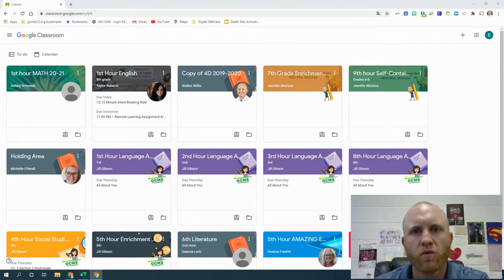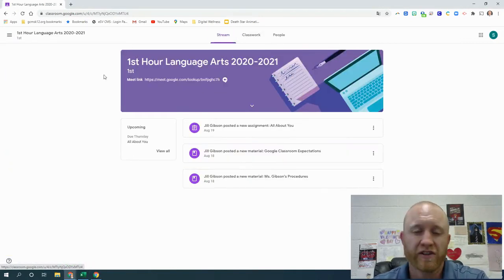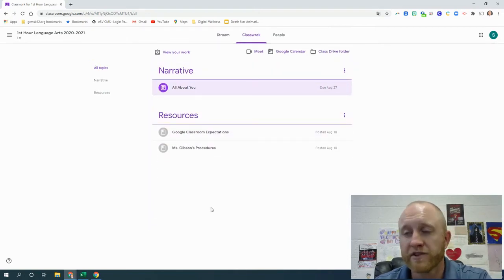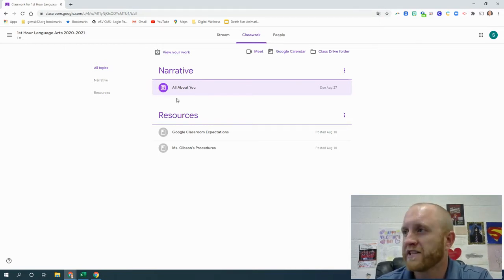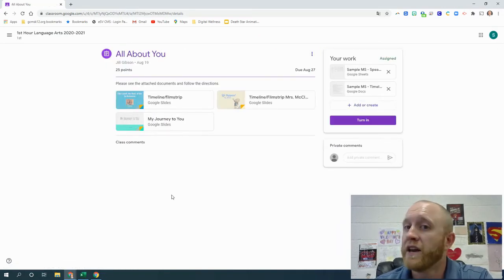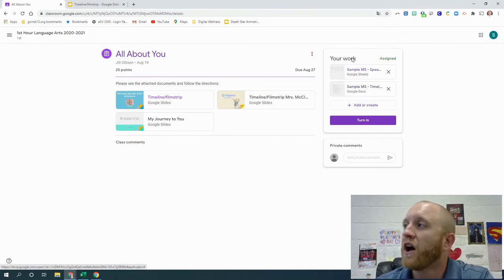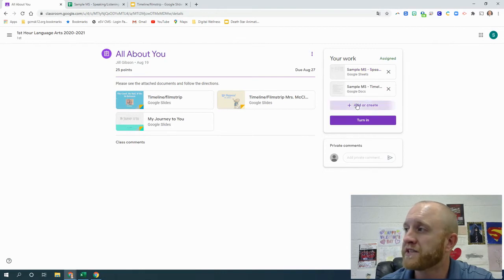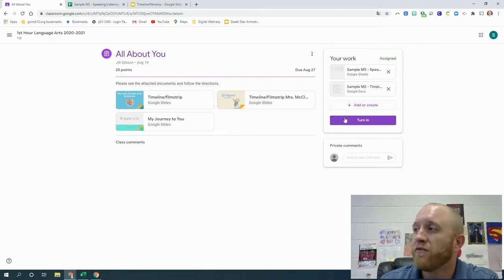Google Classroom Walk-through 2020